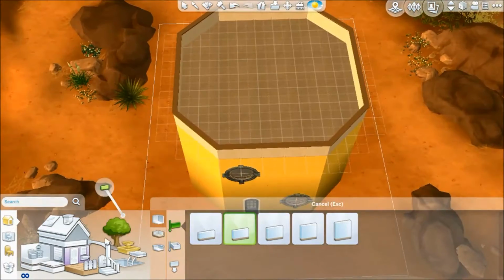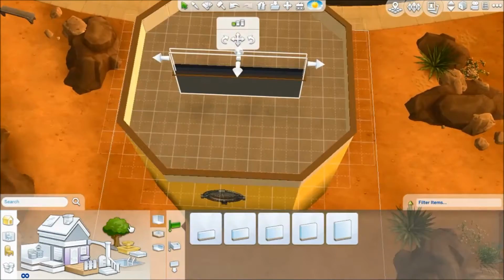SpongeBobs House!-Sims 4 SpeedBuild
Schedule:
Sunday:Mini-Series
Monday:Create-A-Sim
Tuesday:Sims 4 News
Wednesday:Let's Play
Thursday:Random Videos
Friday:Let's Play
Saturday:SpeedBuild

Social:
Origin ID:Kalizmy